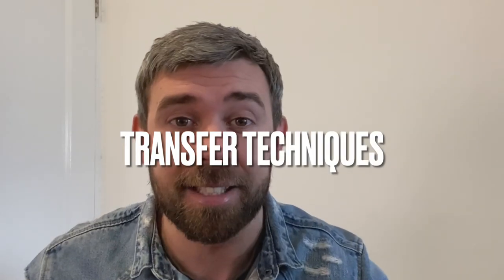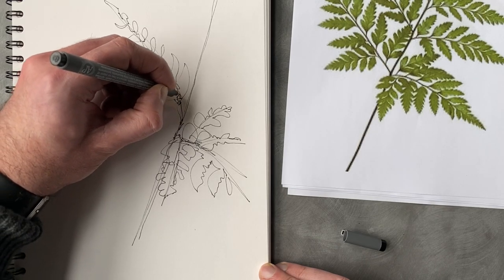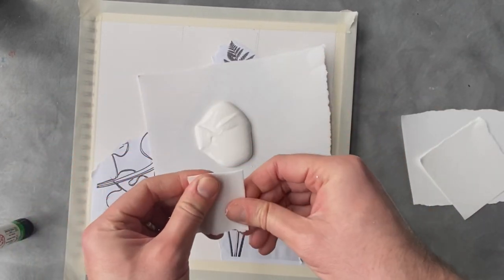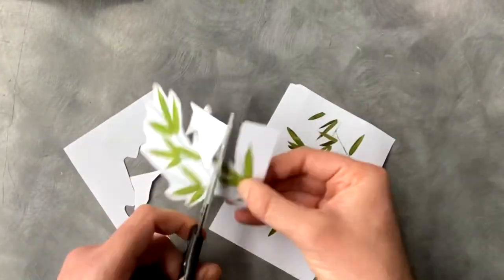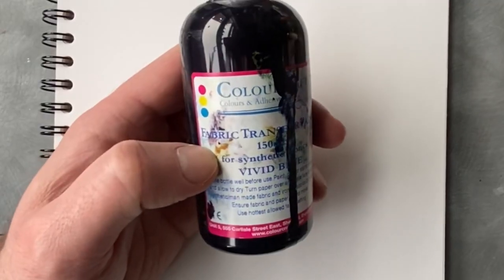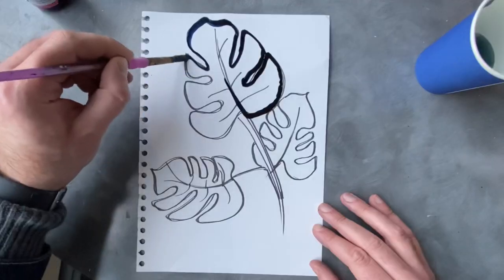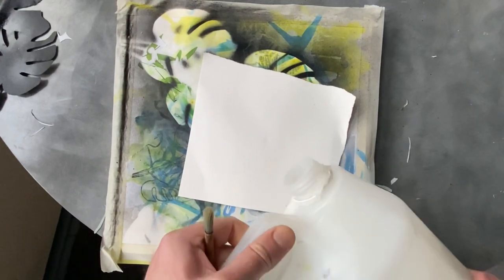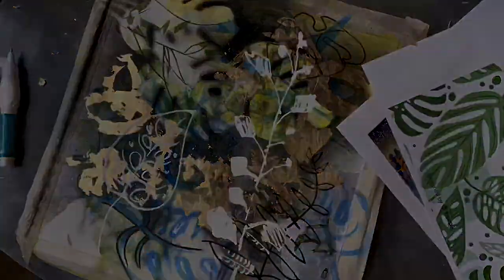5 TOP TIPS for TRANSFER TECHNIQUES essential for any INK COLLAGE/sketchbook [gold leaf]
If you want to find out more great techniques I recommend the book 'surface treatment techniques' which is full of amazing techniques and process for a student or teacher :) the link is below

Did you like the music? I use Epidemic sounds

In this video I explore more essential transfer techniques for your sketchbooks. I use photocopies, transfer medium, transfer inks, stencilling and gold leaf. These techniques are great for sketchbooks and journals and essential for any mix media collage artwork.